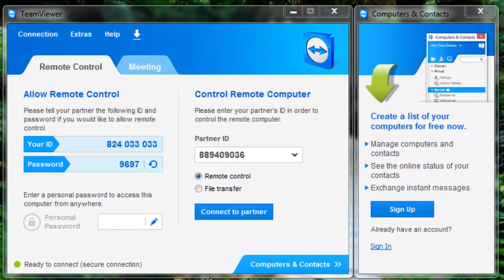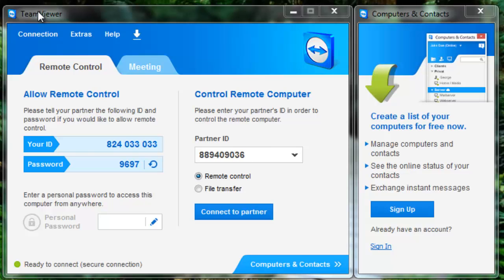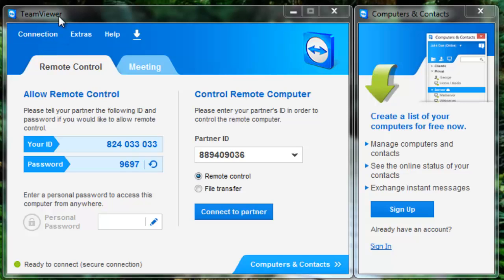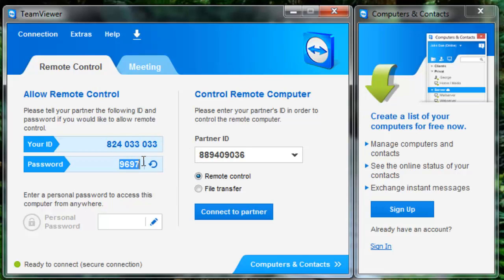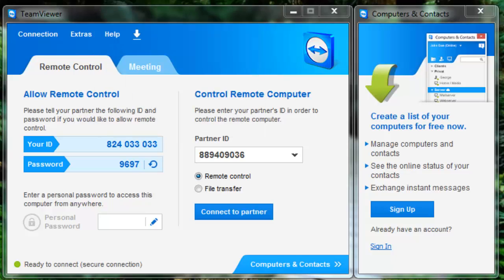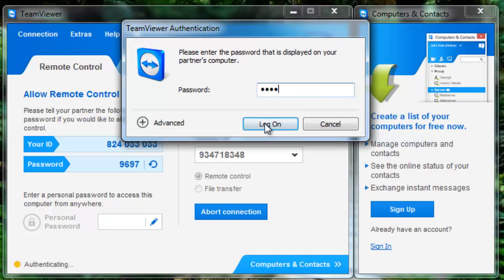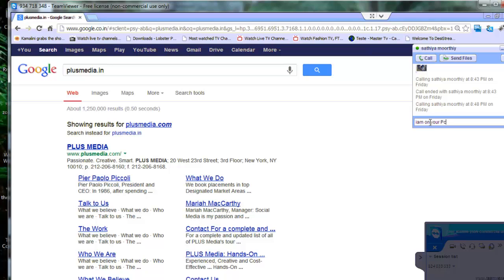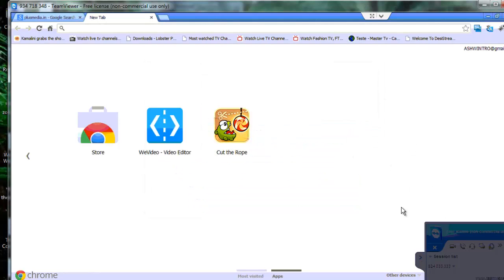Remote Desktop Connection Through TeamViewer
Now you can connect your friend's or anyone's PC through Remote Desktop Connection using TeamViewer. Its helps to solve the errors on someone's PC from your PC via Desktop Sharing.

to download TeamViewer for free.